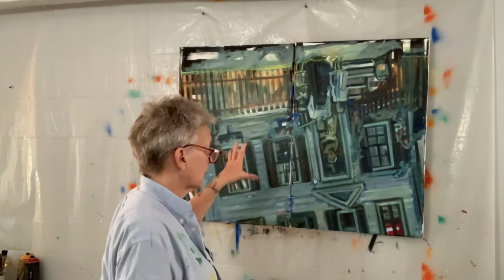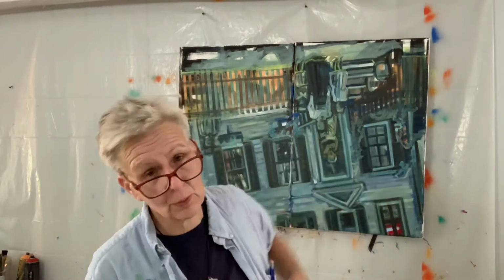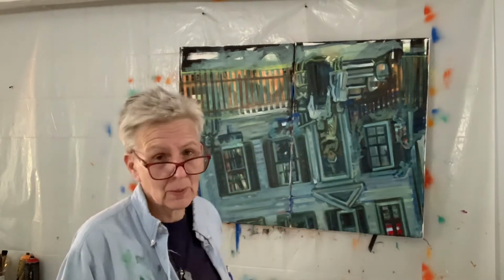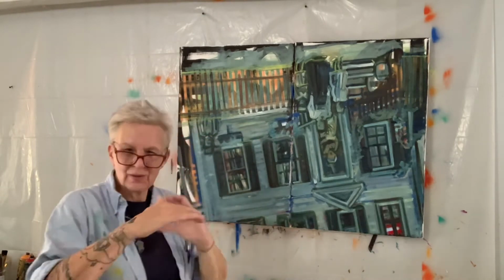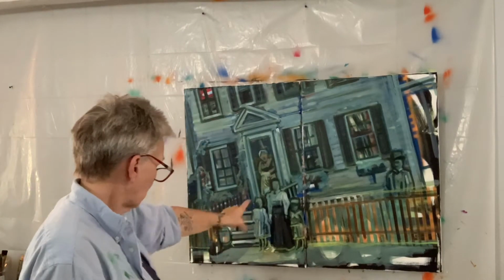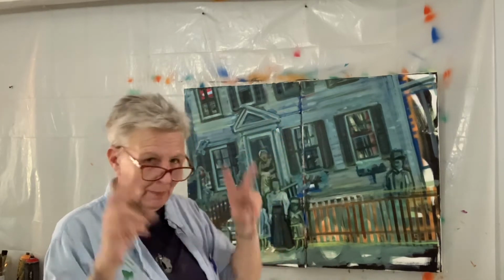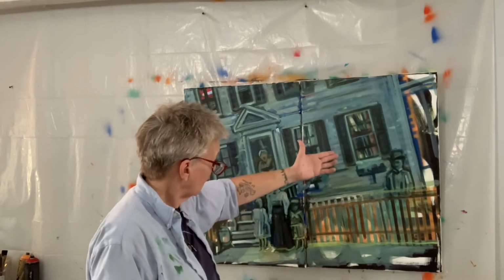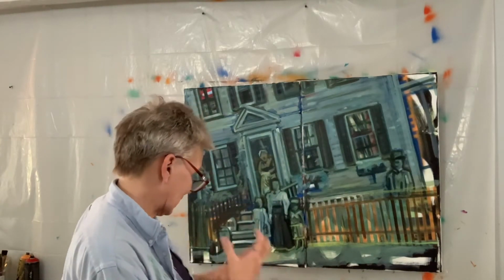Catalyst & Co #28 Today we are Hopper-ing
Catalyst & Co Painter Beck Lane talks about a Victorian home like Hopper & Massachussetts painter Matthew Gillis Hall.

* TEE PUBLIC where you can buy images of my work printed on tshirts, hoodies, mugs, masks, poster/prints & MORE!